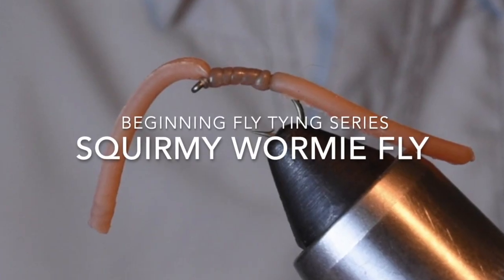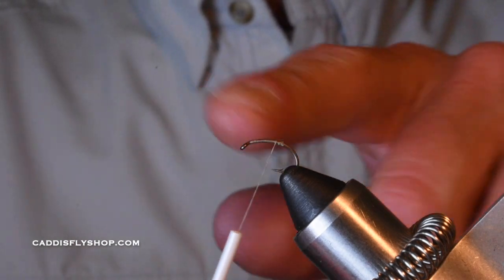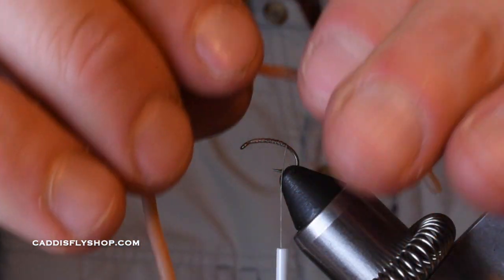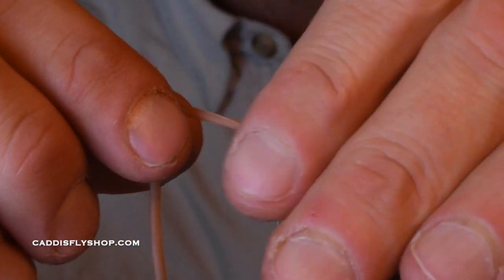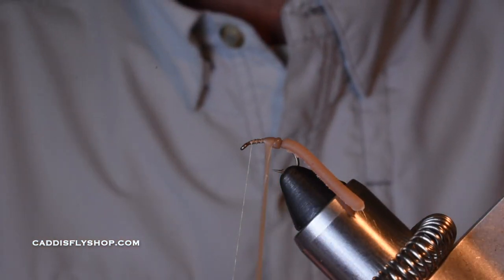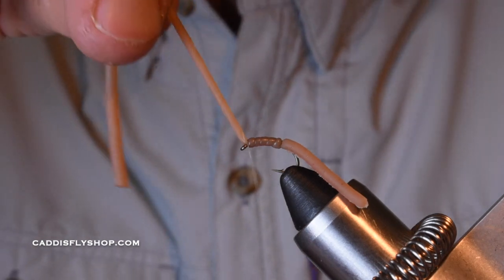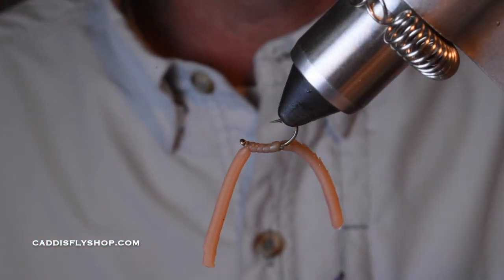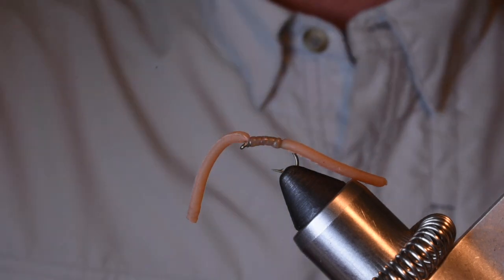Squirmy Wormie Fly - Beginning Fly Tying Series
In this video, Greg ties the effective, deadly, and controversial Squirmy Wormie Fly.

Used in competition with jig hooks, tungsten beads, different colors & sizes the Squirmy Wormie Fly has proven its effectiveness throughout the world.

The material does require some practice to get it down and you should not use head cements, because the material will dissolve.  UV glues would be better as they will not settle into the material.

Happy tying!